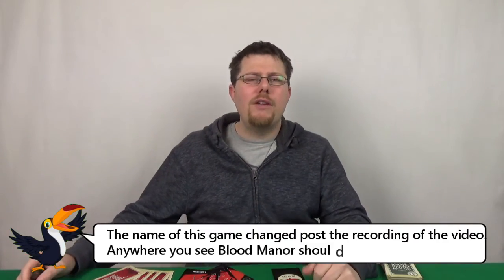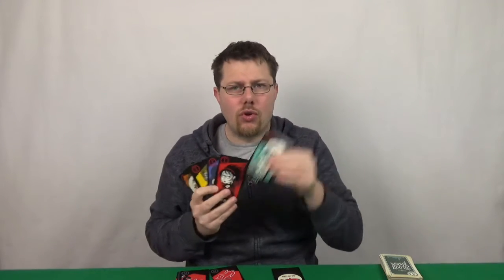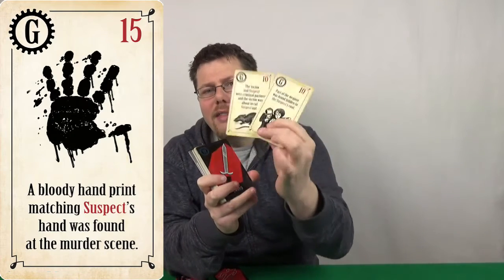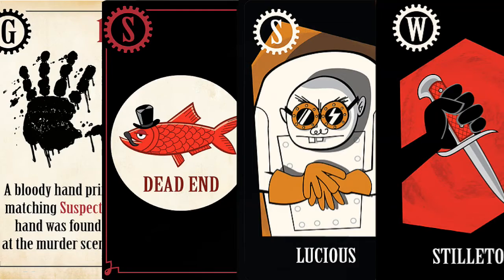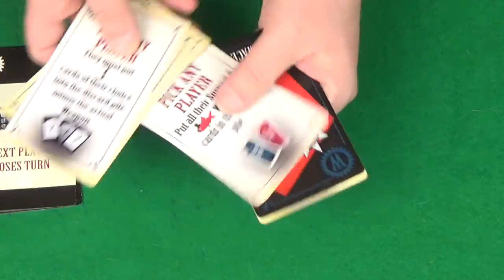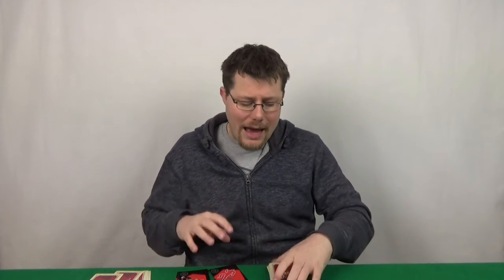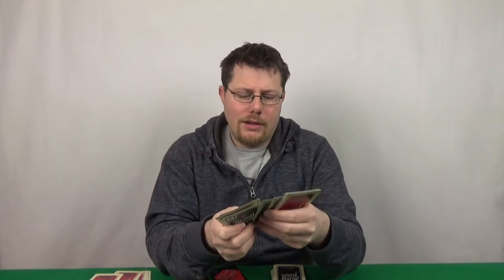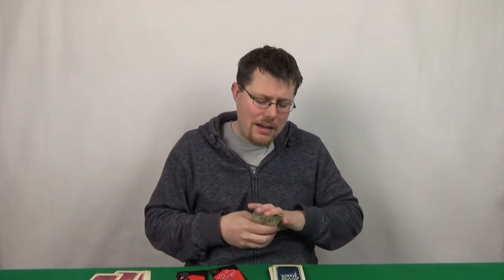Murder at Blood Mansion Review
In this video you can find out my thoughts on Murder at Blood Mansion.